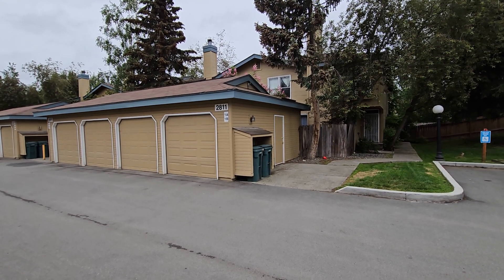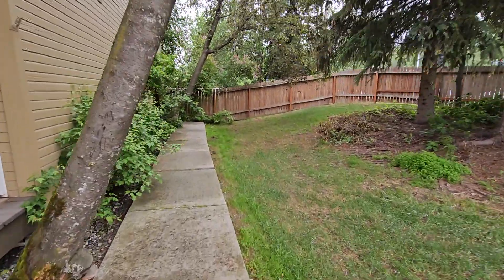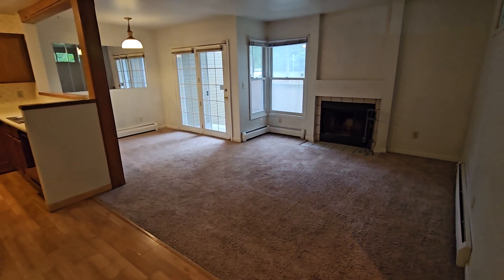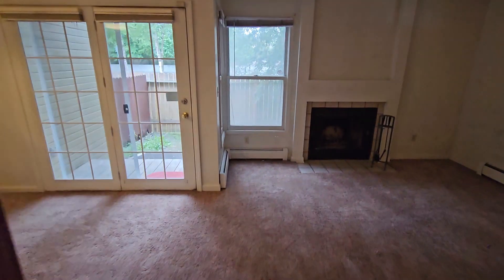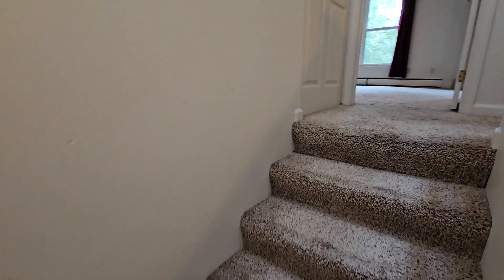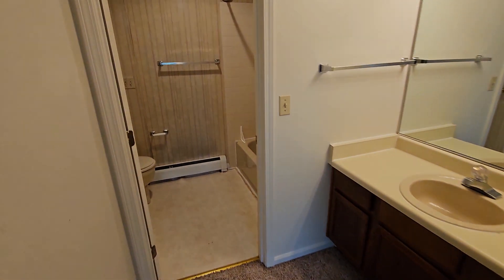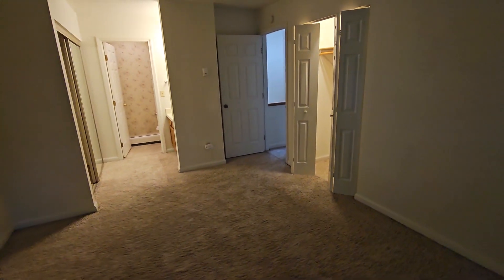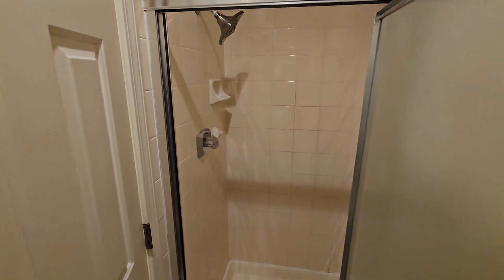2811 Baxter Rd Unit 1B Anchorage AK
For up to date pricing, to schedule a showing, or to apply please go to RPMLastFrontier.com/rental-search